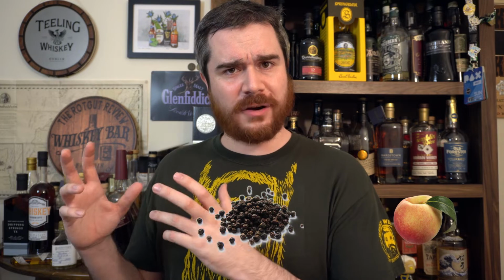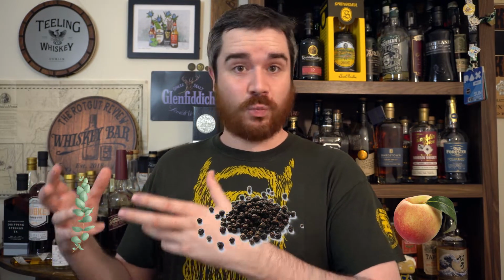The Five Rye Whiskeys You Need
Not wanting to be left out of the fun, here's my take on which ryes you ought to have right now!